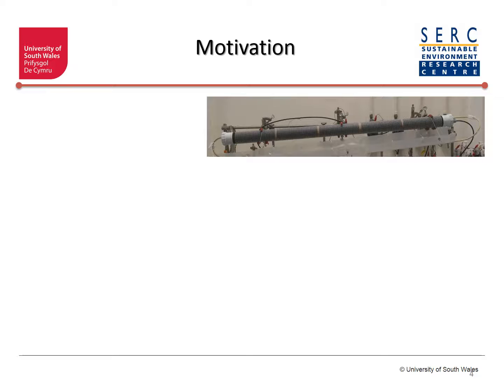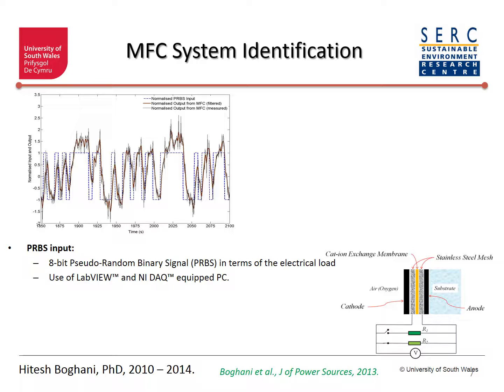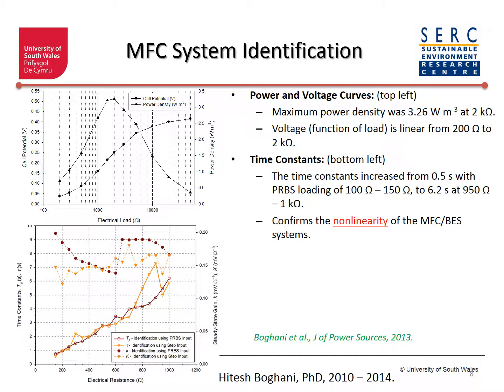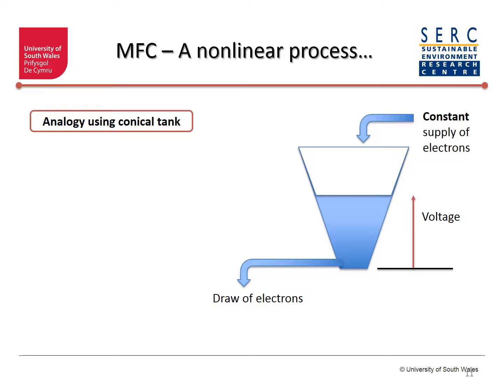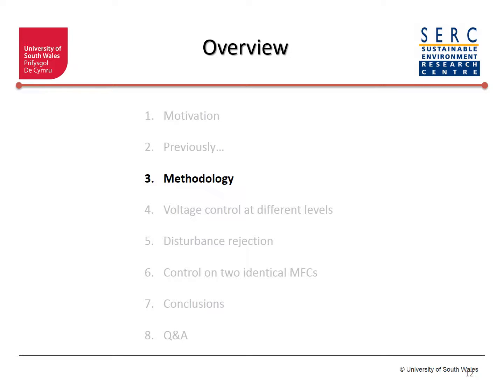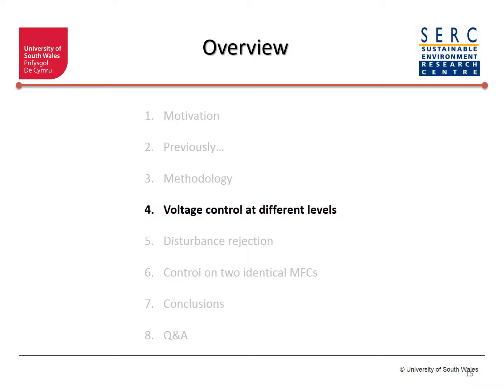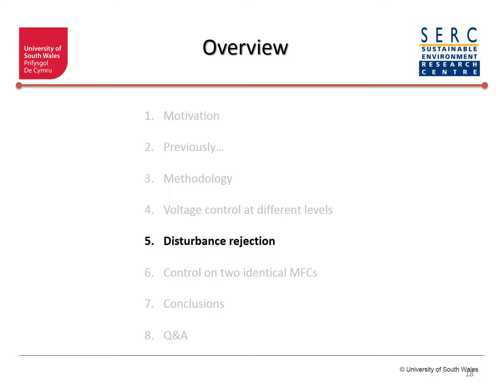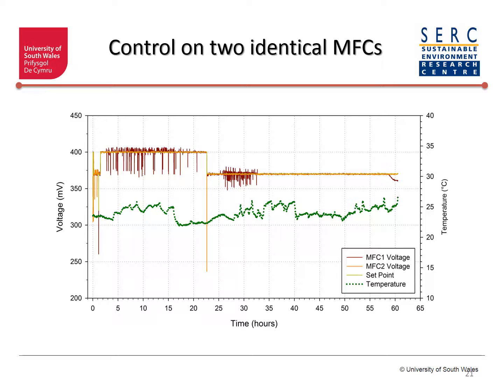Microbial Fuel Cell Voltage Control EU-ISMET 2016 - Hitesh Boghani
In this presentation, I'm explaining the motivation to have voltage control on microbial fuel cells (MFCs) and how we could achieve it using simple gain scheduling strategy.